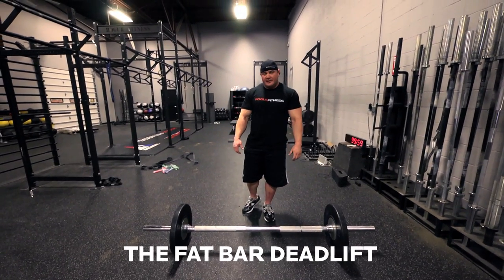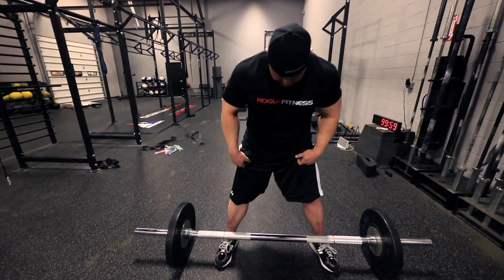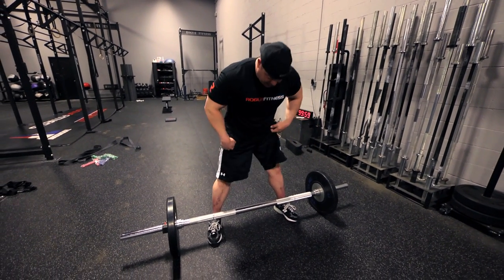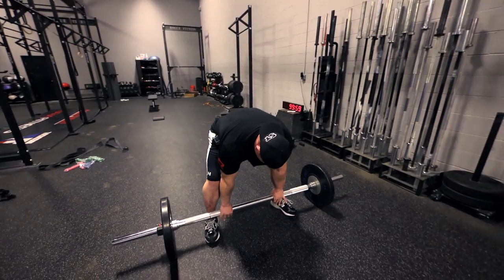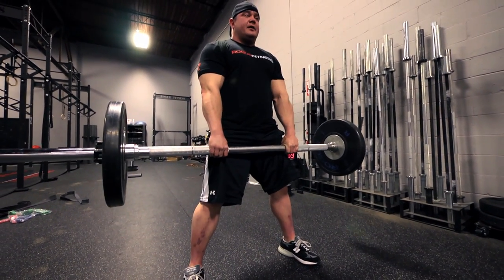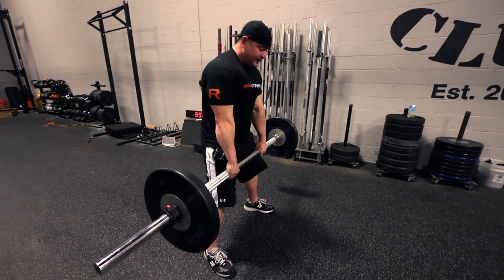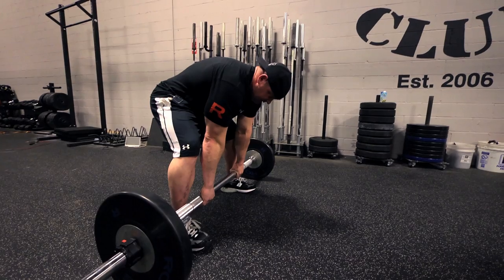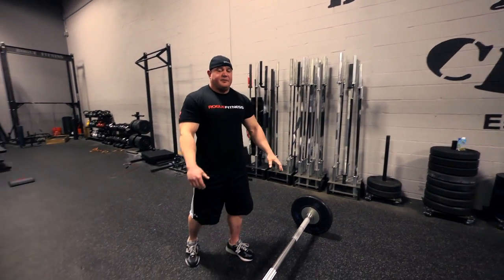Movement Demo - The Fat Bar Deadlift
Mark Bell explains the benefits of a Fat Bar Deadlift.